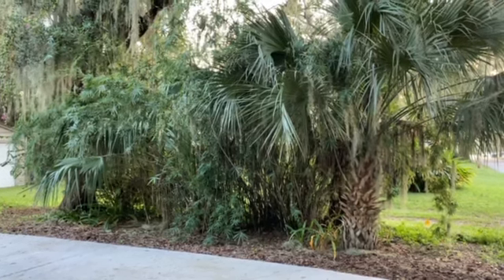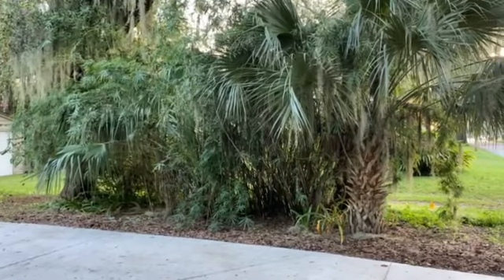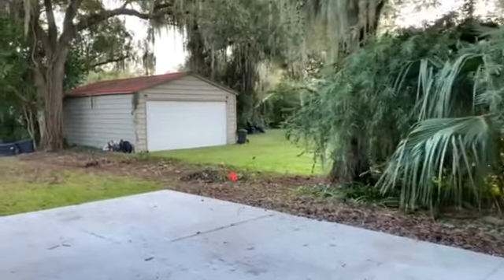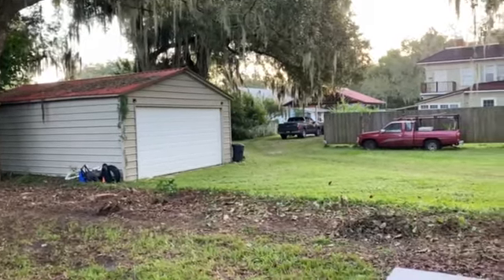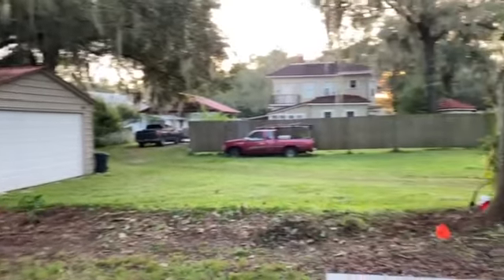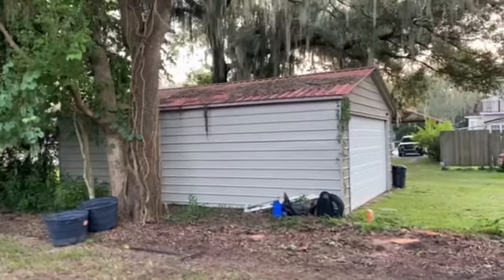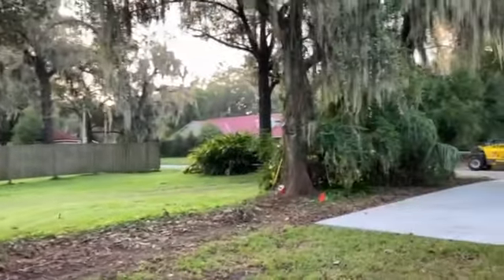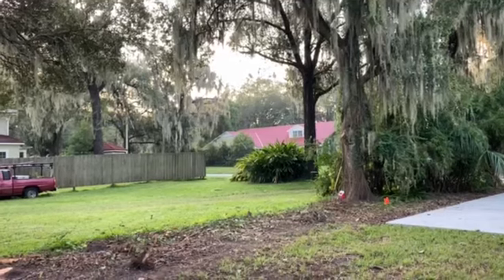Graceful Bamboo Privacy Before Vid/The Tree Planters/Planted and Guaranteed/Fifty Years Experience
The Tree Planters Presents Our Graceful Bamboo.
A vigorous variety with a dense clumping habit of growth, making it perfectly suited for fast privacy screens; new culms are deep green, then mature to a yellow-green; ideal for containers and well lit indoor environments.
Graceful Bamboo is a dense herbaceous evergreen perennial with a rigidly upright and towering form. It brings an extremely fine and delicate texture to the garden composition and should be used to full effect.

This is a relatively low maintenance plant, and is best cleaned up in early spring before it resumes active growth for the season. It has no significant negative characteristics.

Graceful Bamboo is recommended for the following landscape applications;

Mass Planting
Hedges/Screening
Windbreaks and Shelterbelts
Naturalizing And Woodland Gardens
Container Planting